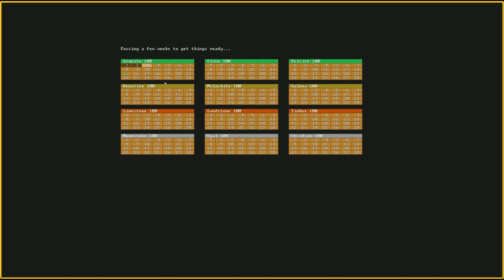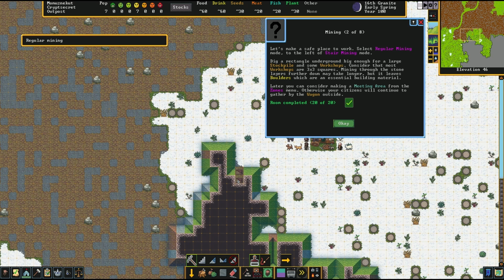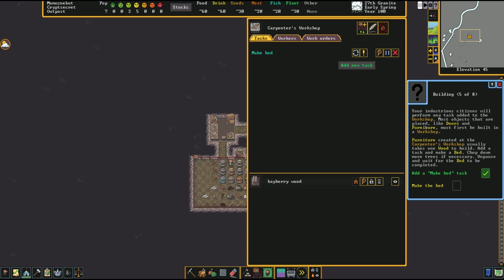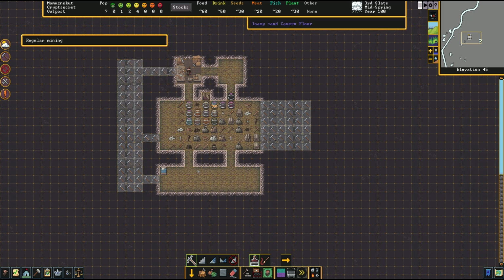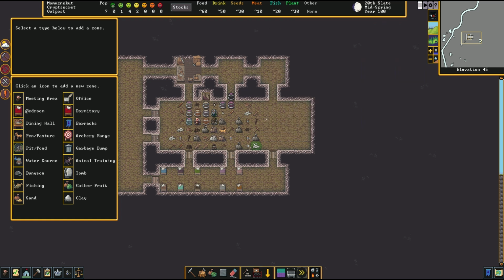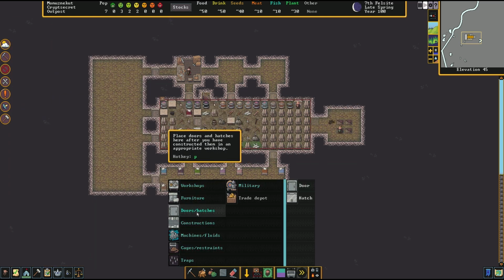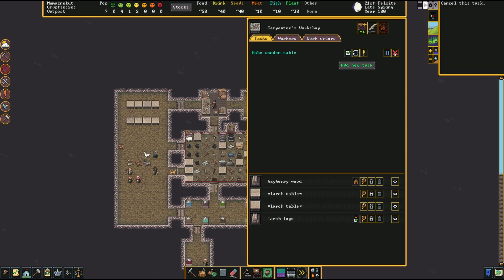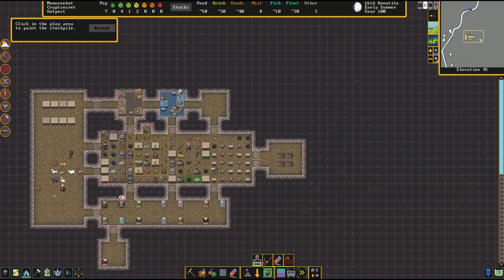Dwarf Fortress Episode 1: The Experience of a Noobie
By all means, let me know what you think!

Expect a second video around 10am EST tomorrow.